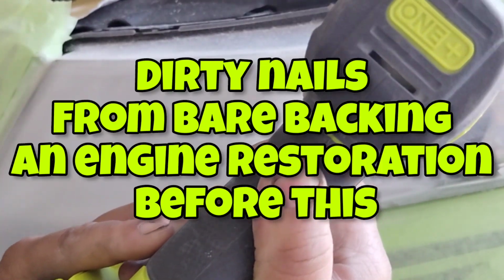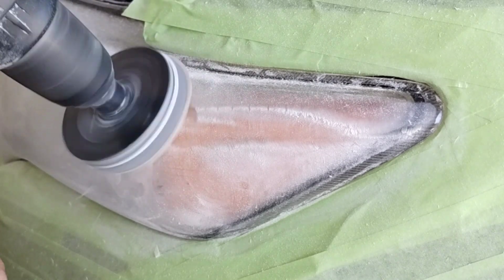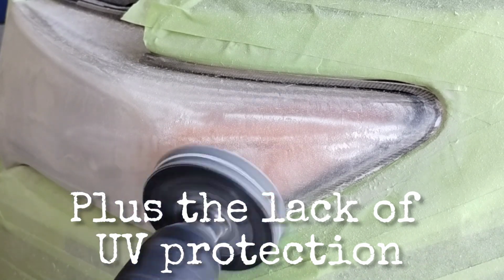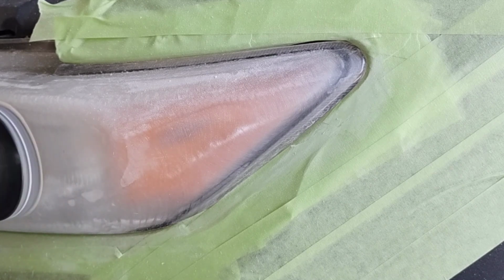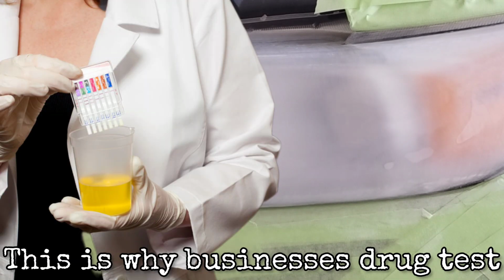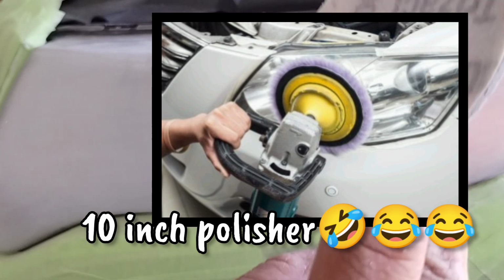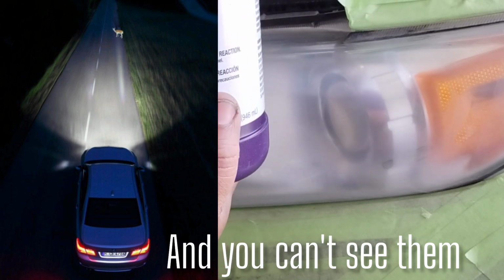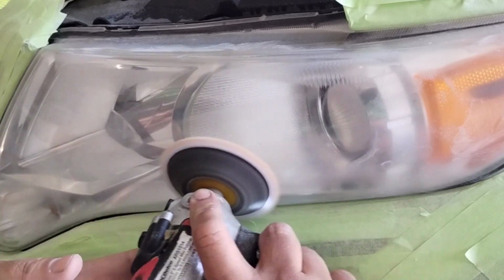TWEAKER headlight restoration VS. PROFESSIONAL headlight restoration 👽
👨‍🔧 This lady got played at Walmart, the old-school tweaker headlight restoration okeydoke. See how terrible this job was and how good a professional job is.. you can definitely learn this method QUITE EASY if you're just doing your own or if you're a detailer or whenever- don't be a Walmart tweaker..be a pro.

I've done "OVER A THOUSAND HEADLIGHTS" and growing, more and more every day. I've tried DOZENS of different ways and combinations of products. I know what's best.

⭐PRODUCTS AND TOOLS used in video ⭐
⬇️AMAZON PRODUCT DIRECT LINKS 🔗⬇️
⛽🛢️ New Polishes⛽🛢️

⭐ chemical guys headlight restore

💪🏼the treatment headlight  polish-

🐢 turtle Wax headlight-

🍾3m perfect it compound -

⚡Flitz polish

🚨 3M hard lens plastic polish(discontinued)

👜NEW FasTech

💨🦾NEW BLOWER

🍀 American GT automotive masking tape

📦 blower protectivecase

🔋 AC Delco 12 volt polisher extra batteries

🔫 Ryobi 18 volt drill

🟢 3M performance automotive finish tape-

➖perfect glass cleaner(new)

🟡 3inch yellow hand sanding attachment

💨 electric computer duster -

🧻 Kirkland premium microfiber towel

☣️ 3M pink cartridge for dust and vapor

➖3M black cartridge for strong vapor

🐘 3M 3000 trizact pad/disc

🍊 3M 3 inch orange finesse it pad

🎆 Meguiar's spray UV headlight coating-

🧯 spray bottles

🌬️ Ryobi 18v  fan (air dry sealant)-

🍩tape off extra protection
Note: Although I am a headlight restoration expert... I also provide other restoration and detailing services such as: scratch removal, paint chip fix, minor painting, black trim restoration, water spot removal on Glass and paint, paint correction, paint restoration, oxidation removal, polish buff and wax, ceramic coat, engine bay cleaning and detailing, and much more.
certified professional. Here's a list of my favorite supplies & tools I use on a constant basis and have in my work vehicle at the moment.

⬇️ DIRECTLY LINKED AMAZON PURCHASE⬇️
Meguiar's ultimate compound-

Meguiar's swirl- remover

Meguiar's ultimate Paste wax carnauba plus-

Meguiar's liquid ceramic hybrid wax-

3M rubbing- compound

3M scratch remover

chemical guys butter wet wax

P&Sbreak buster

Aleapow cordless car polisher.(big boy)

spta 3-in cordless polisher

malco nano banana creme UV wax